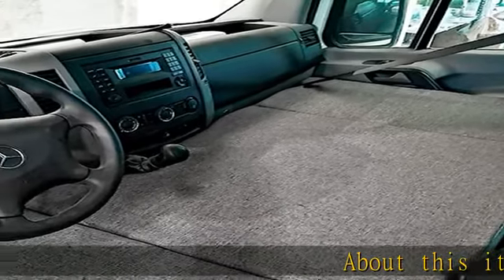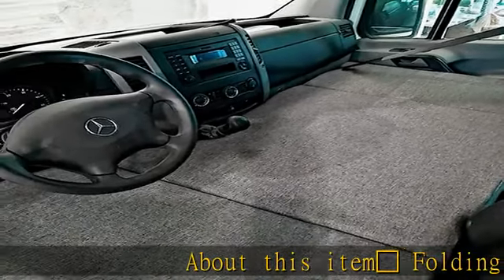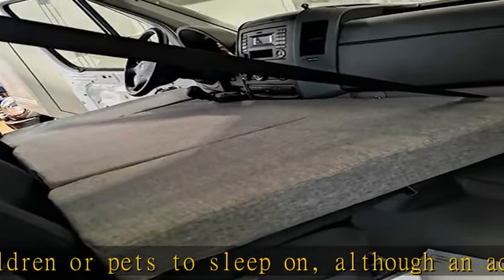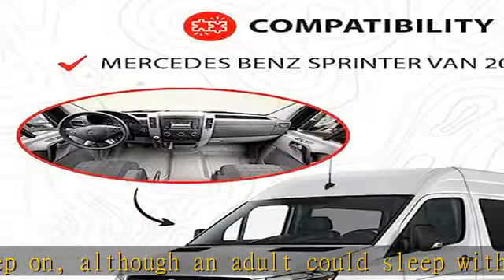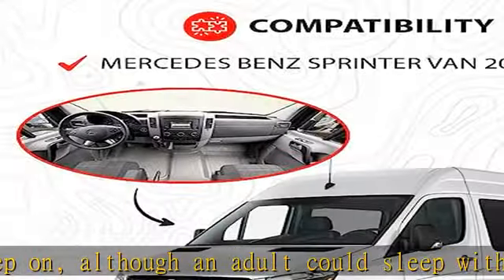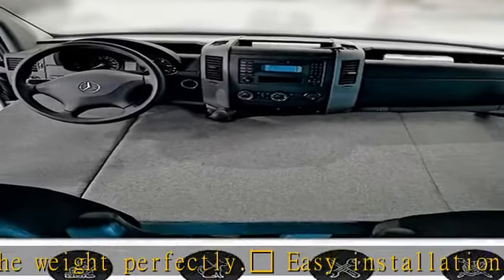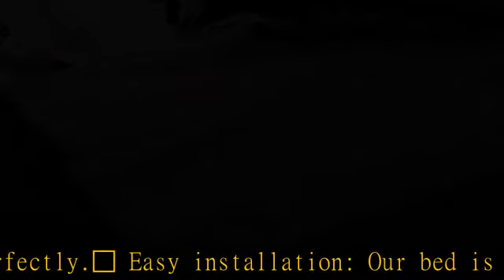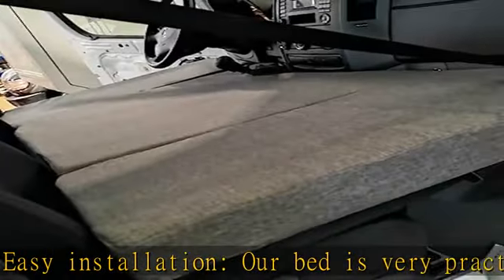K´Foam Store Front Seat Mattress for Mercedes Sprinter Camper RV (2006-2017) Perfect Folding Bed fo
K´Foam Store Front Seat Mattress for Mercedes Sprinter Camper RV (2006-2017) Perfect Folding Bed for Children and Pet